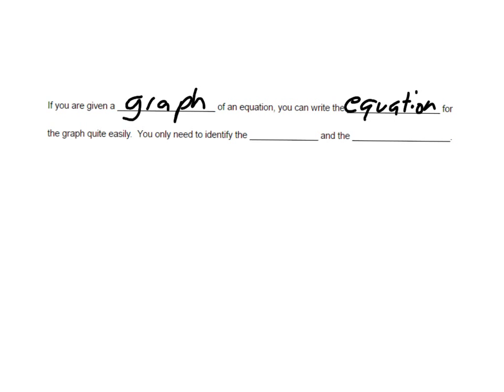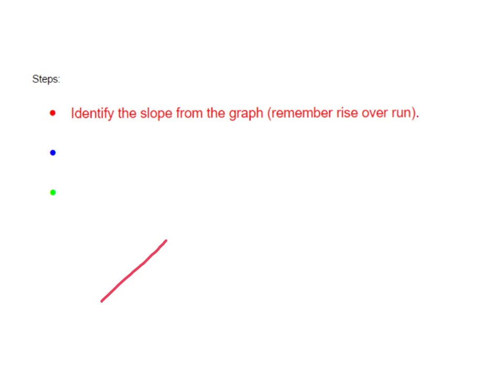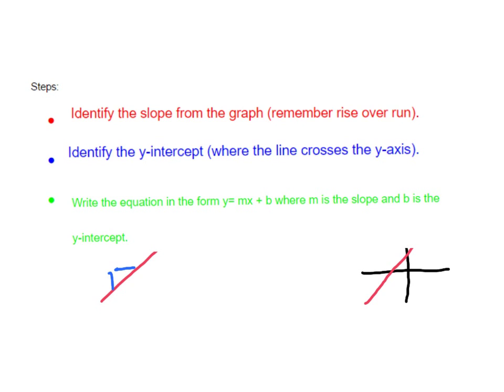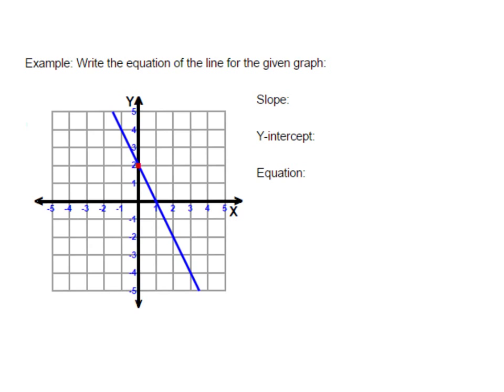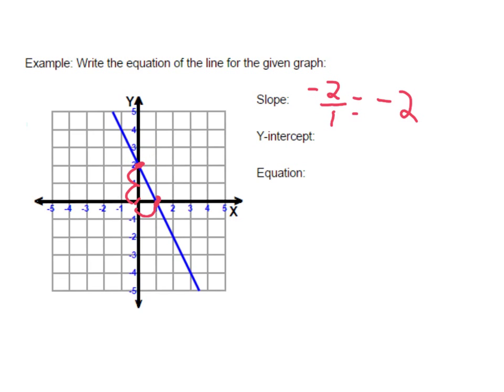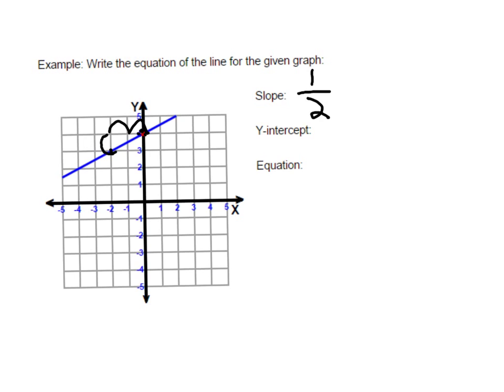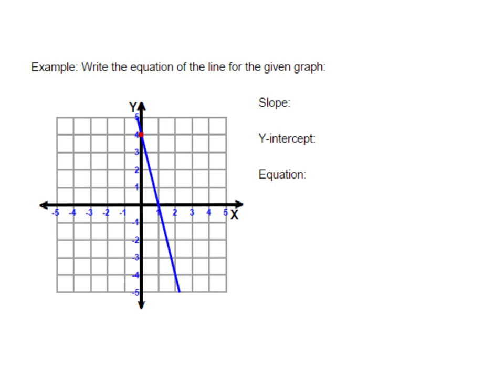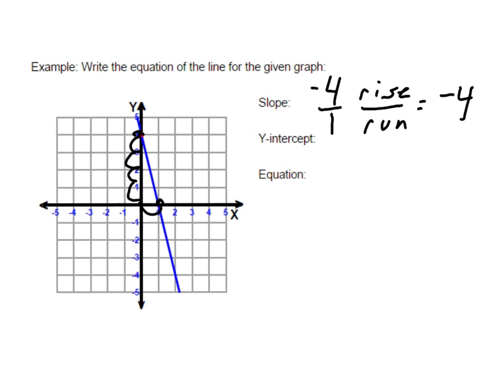#92 Equations fron 2 points